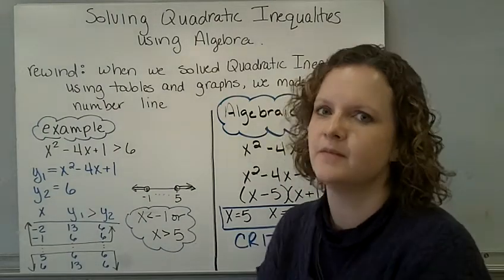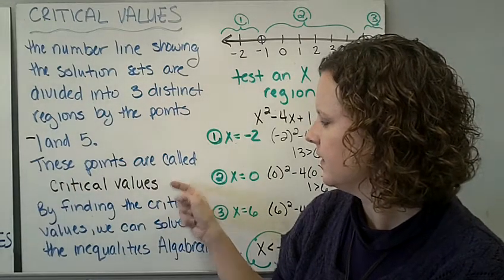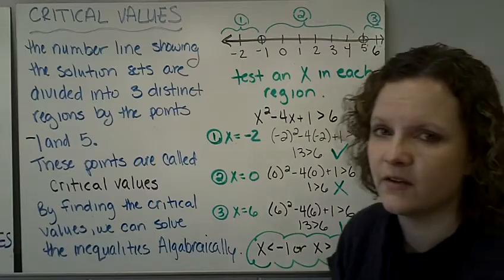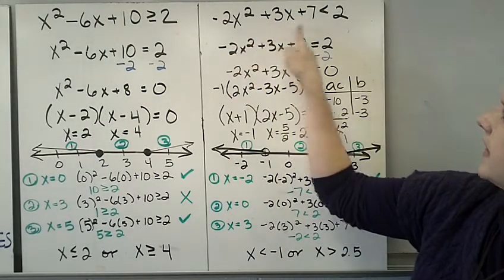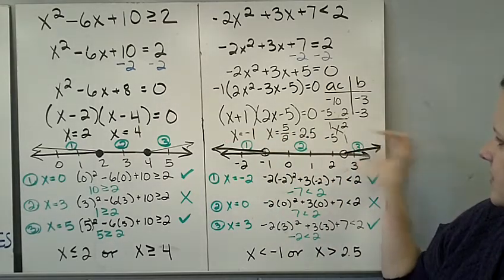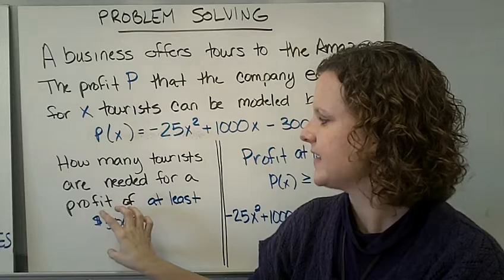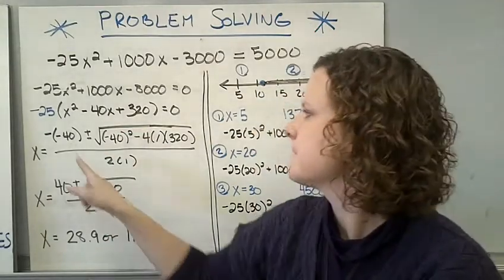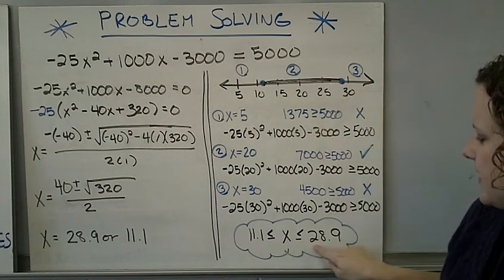Quadratic Inequalities - part 2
Solving Quadratic Inequalities using algebra